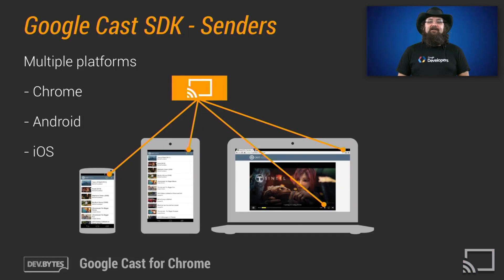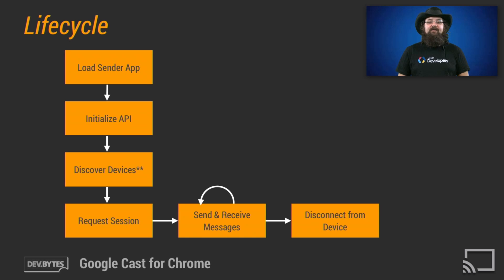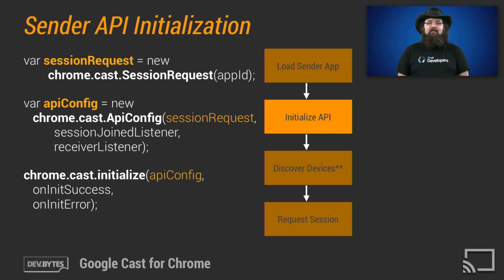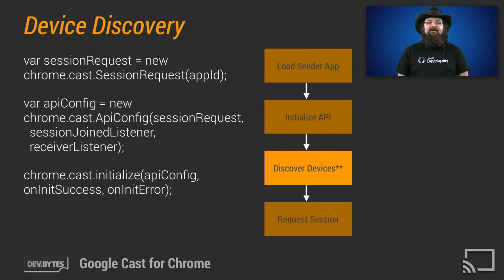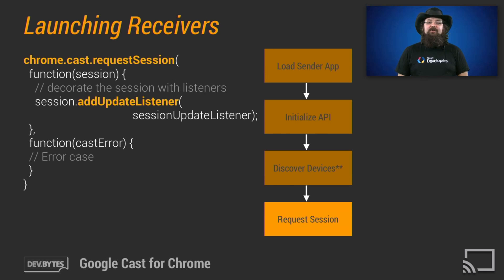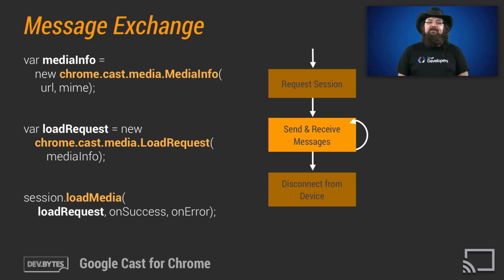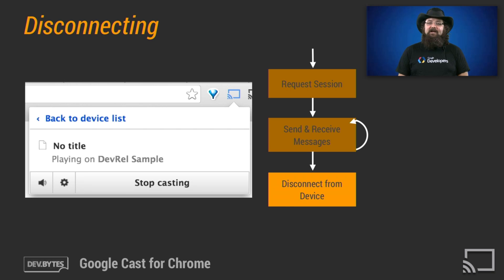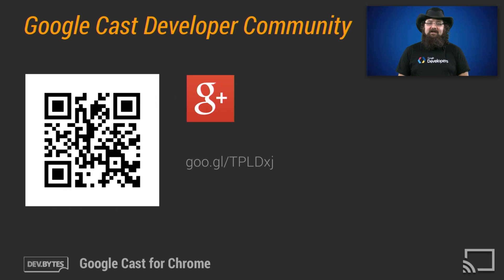DevBytes: Google Cast for Chrome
Learn how to cast content from Chrome web apps to Google Cast receiver devices such as Chromecast.  This video gives an introduction on how to build Google Cast sender applications for Chrome using the Google Cast SDK